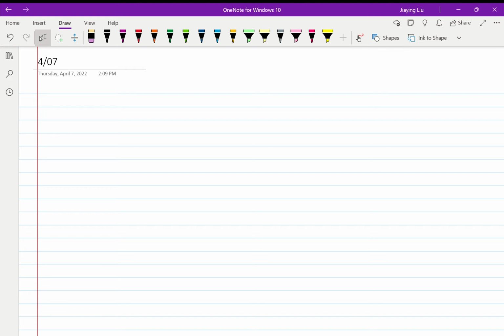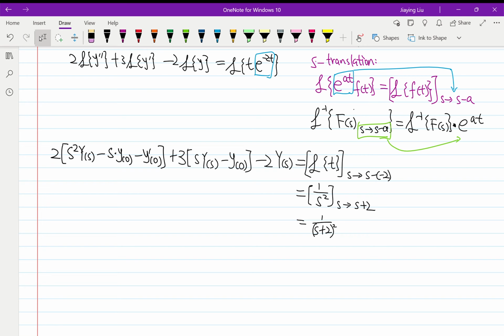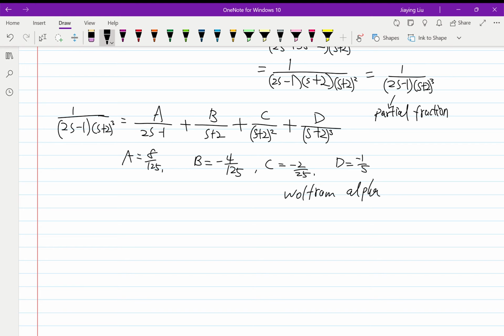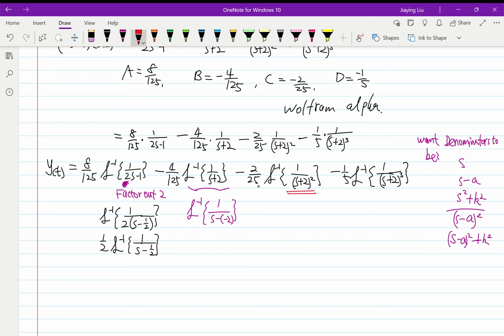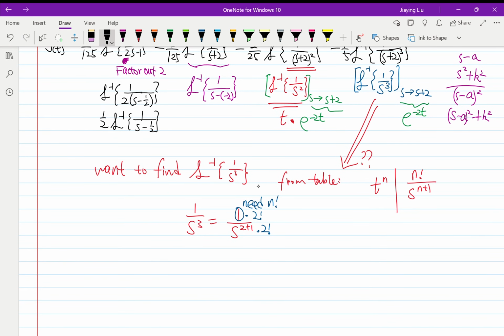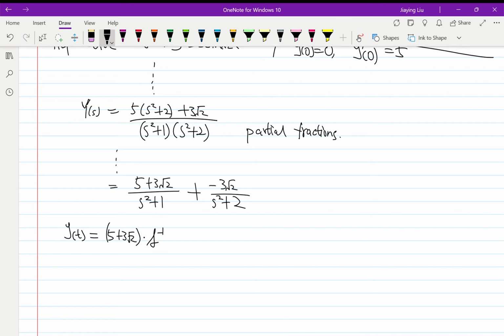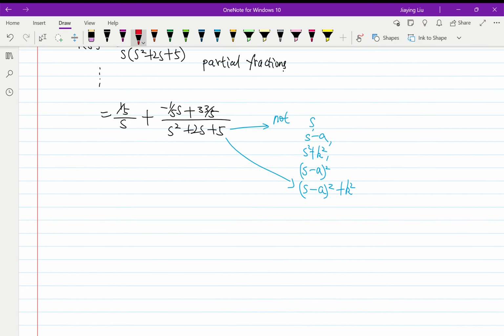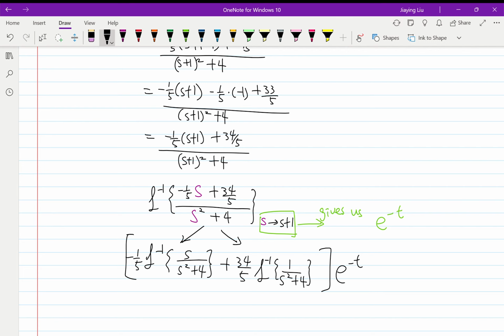Differential Equations -- Recitation 04/07/2022